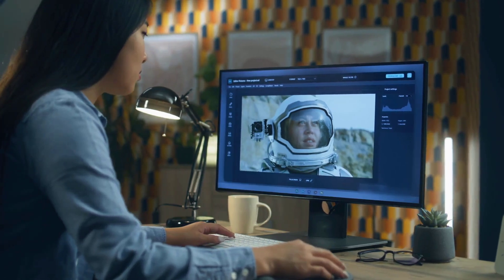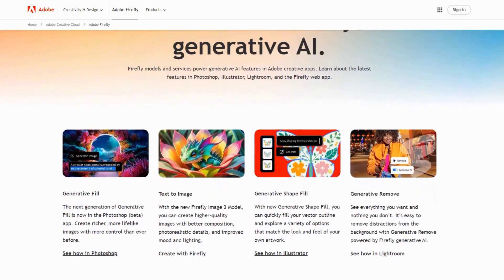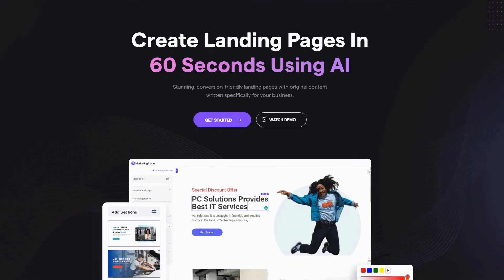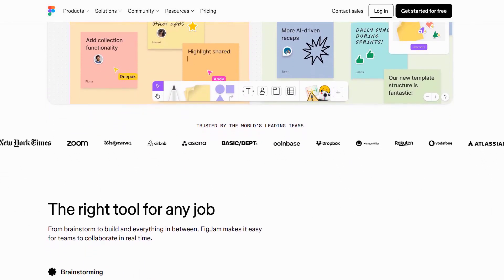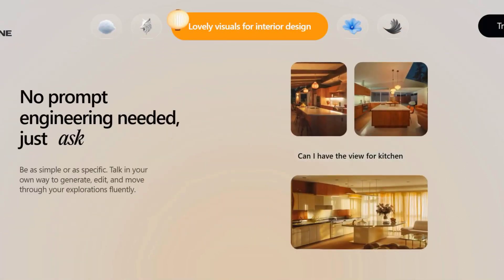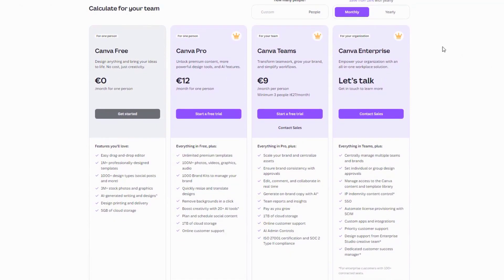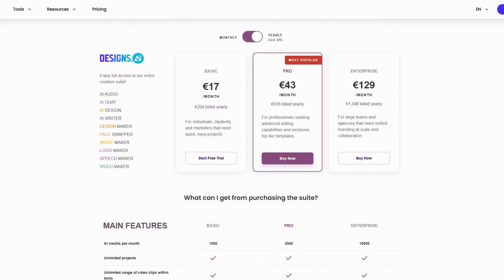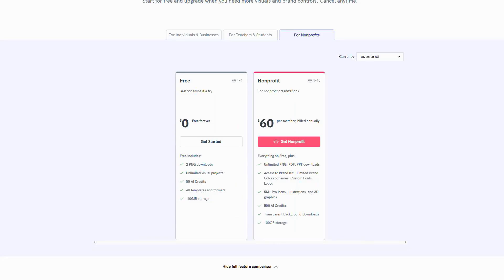10 Best AI Design Tools in 2026 That Will Transform Your Workflow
STOP wasting hours on tedious design tasks! These 10 AI design tools are complete game-changers in 2026. I was skeptical until tool #7 literally cut my workflow time in HALF and tool #3 created better marketing material than my manual designs. Whether you're a seasoned pro or just starting out, these AI tools will revolutionize your design process.

Timestamps:
00:00 Intro
00:36 Motiff
01:50 Adobe Firefly
02:56 Marketingblocks
04:26 Figma
05:45 Lumalabs
07:20 Canva
8:22 Designs
09:53 Piktochart
11:29 Leonardo
13:00 Creatie
14:20 Outro

These AI design tools cover everything from generating stunning visuals and mockups to automating tedious design tasks, creating UI/UX elements, and even helping with branding and logo design.

What AI design tools do you use in your workflow?